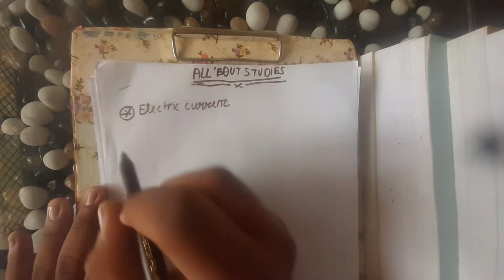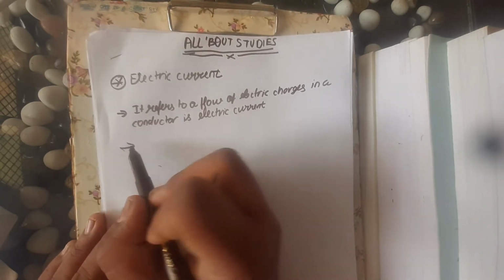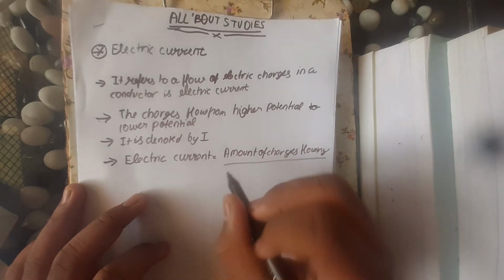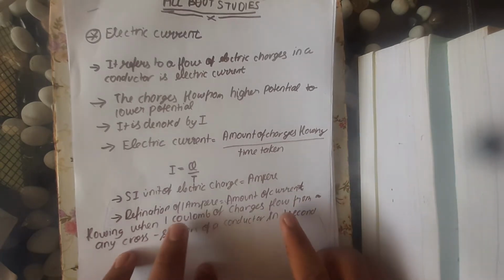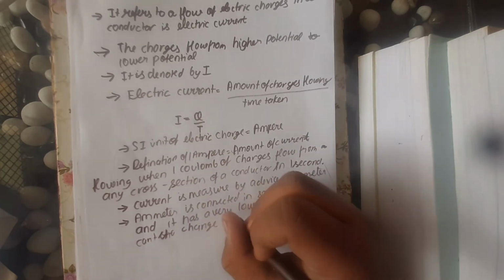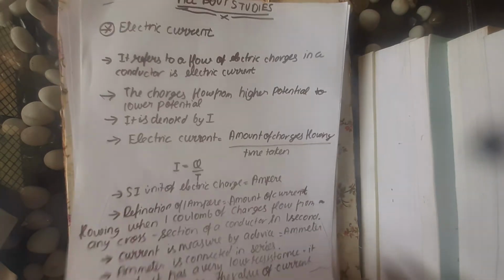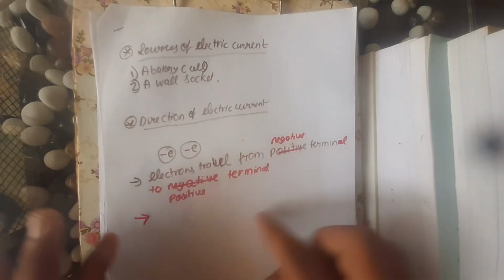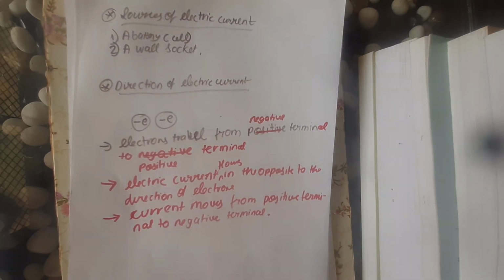Electricity Class 10 CBSE term 2 2022|Electric current, its direction and source| Get 95% in physics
Hello students!! This is me, Harshil Shinde your physics teacher. This video will give you a complete explanation of electric current, its direction of flow, and the sources of electric current in the chapter electricity which is important in class 10 boards term 2 CBSE 2022. Thanks and happy learning